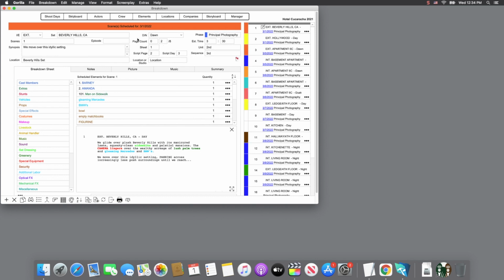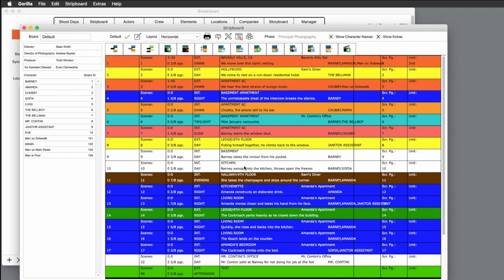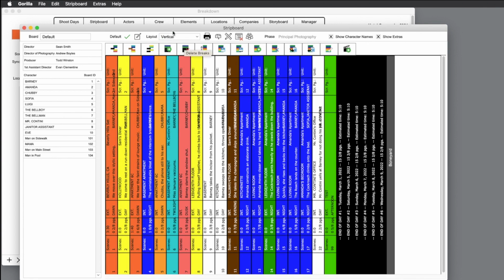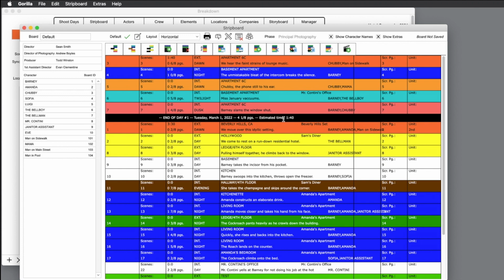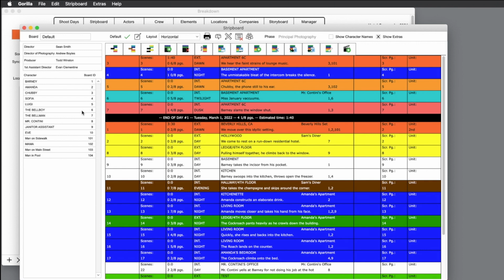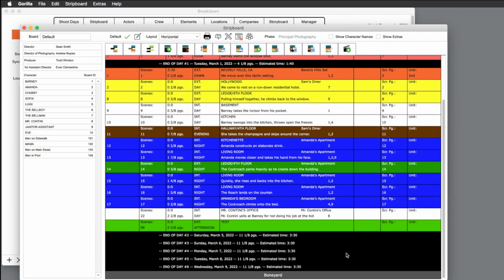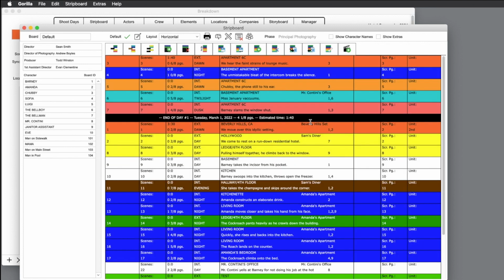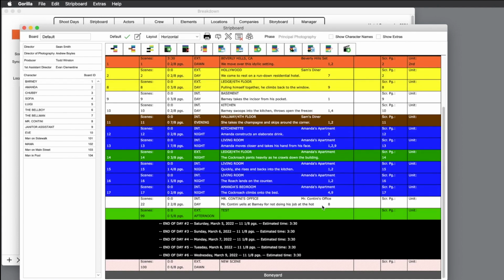Creating Your First Stripboard in Gorilla Scheduling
Learn how to create and organize your Stripboard in Gorilla Scheduling.